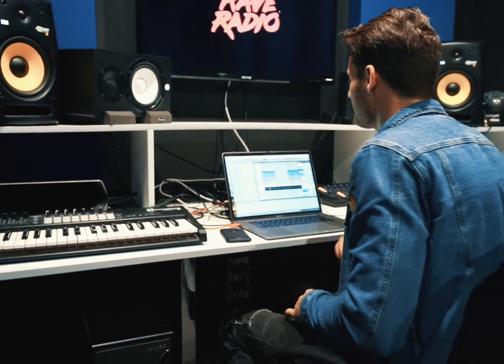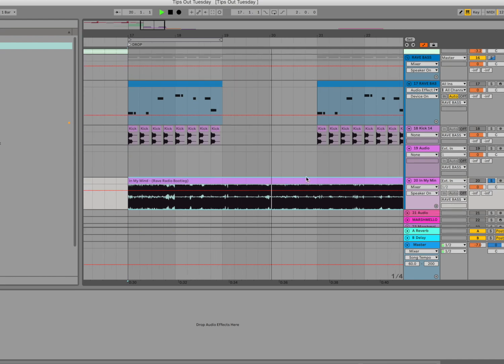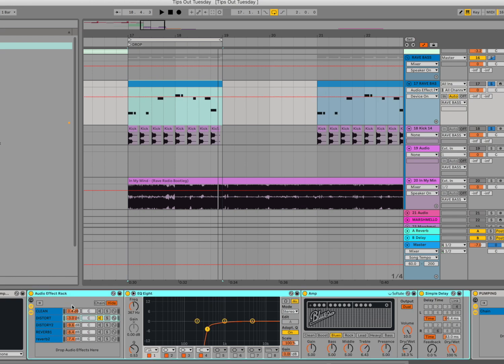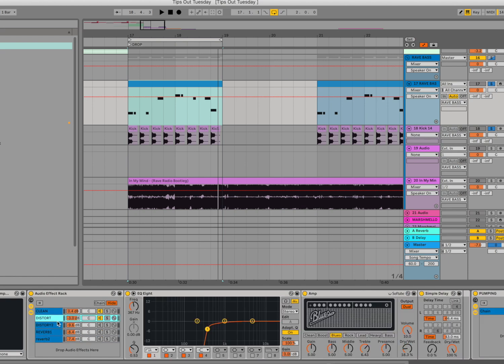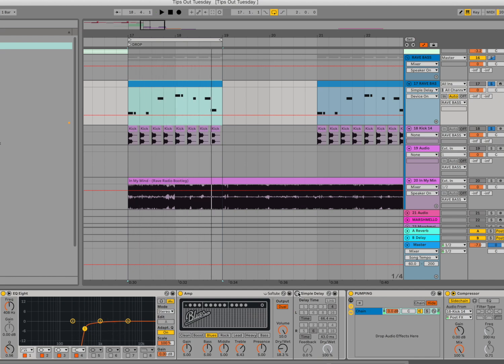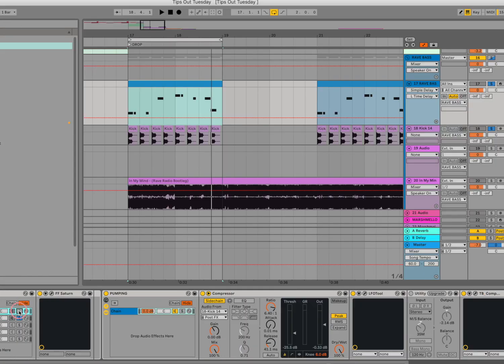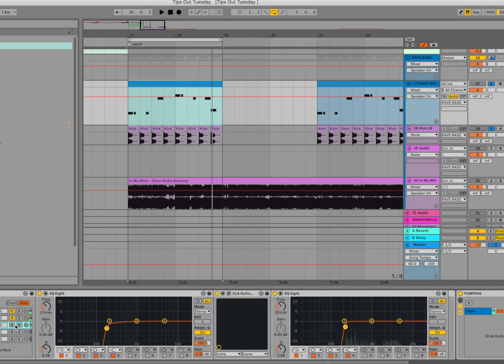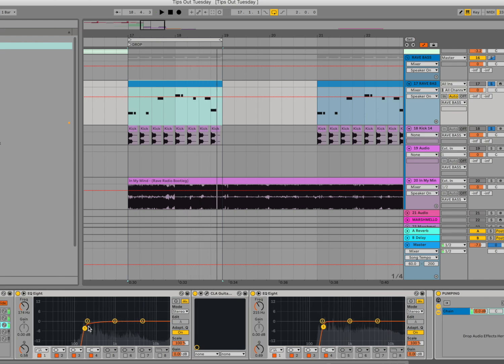🔊TIP'S OUT TUESDAY. 🔊How I Process Bass. 👉🏼 Tag someone who produces.